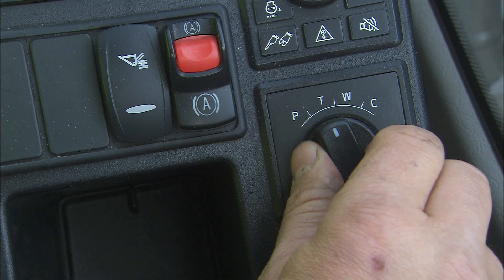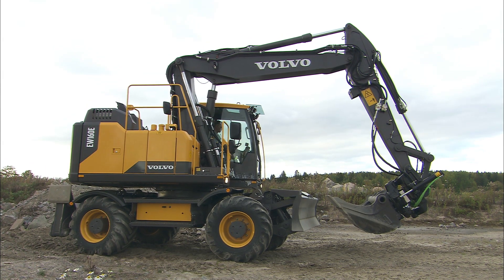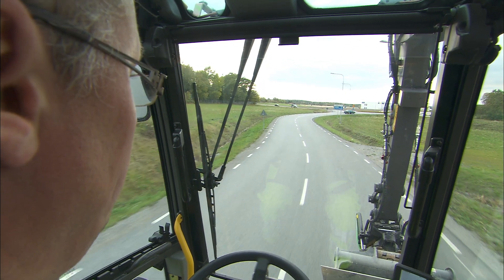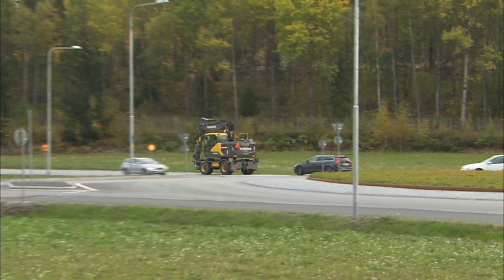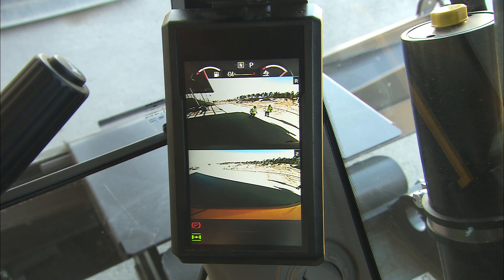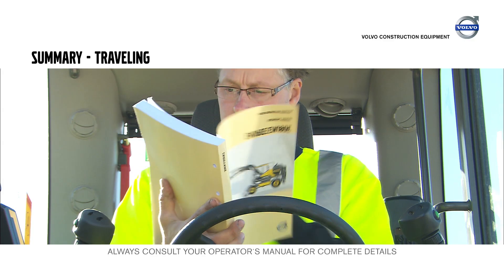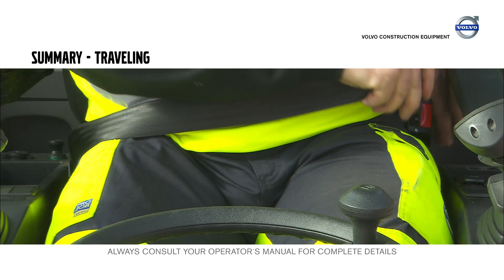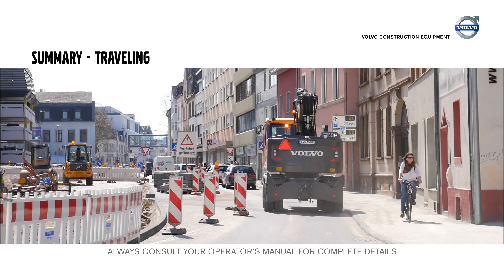Volvo Wheeled Excavators E-series - Operating instructions - Traveling - 5/10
Study how to travel with a Volvo wheeled excavator. You can find practical information and important safety instructions needed when traveling with the machine. Visit the playlist "Volvo wheeled excavators operating instructions" for more instructions.
Warning: This movie is not a substitute for the Operator's manual.

It is compulsory to consult the operator's manual for complete details.